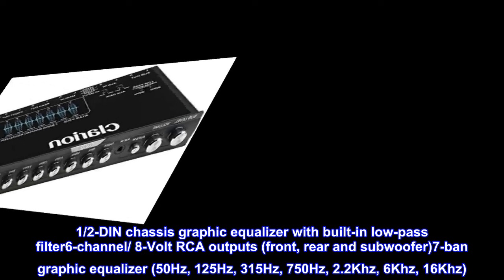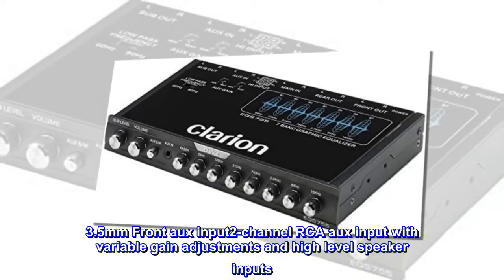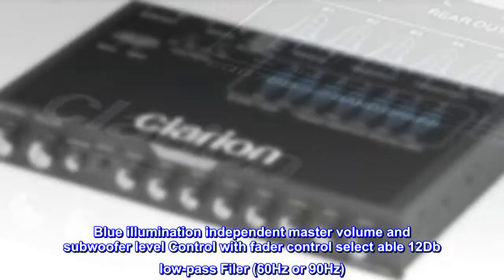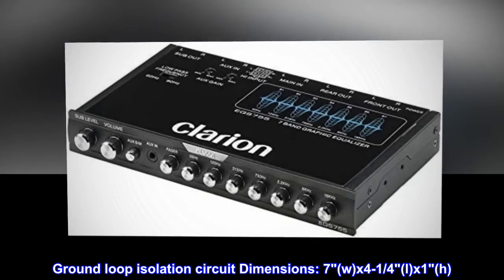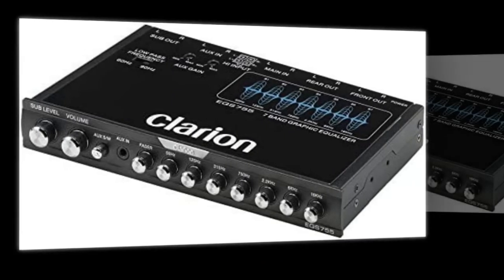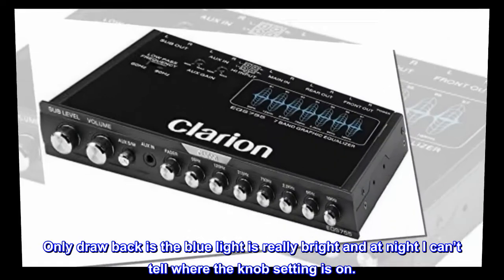Clarion EQS755 7-Band Car Audio Graphic Equalizer with Front 3.5mm Auxiliary Input, Rear RCA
1/2-DIN chassis graphic equalizer with built-in low-pass filter6-channel/ 8-Volt RCA outputs (front, rear and subwoofer)7-ban graphic equalizer (50Hz, 125Hz, 315Hz, 750Hz, 2.2Khz, 6Khz, 16Khz)
3.5mm Front aux input2-channel RCA aux input with variable gain adjustments and high level speaker inputs
Blue illumination independent master volume and subwoofer level Control with fader control select able 12Db low-pass Filer (60Hz or 90Hz)
Ground loop isolation circuit Dimensions: 7"(w)x4-1/4"(l)x1"(h)
Top reviews from the United States
Great eq
Worth the money on eq 1 of my best eq I ever had
 Best EQ
Had it for a while now with no problems. Easy to use. Only draw back is the blue light is really bright and at night I can’t tell where the knob setting is on.